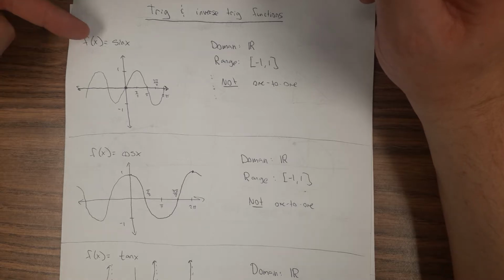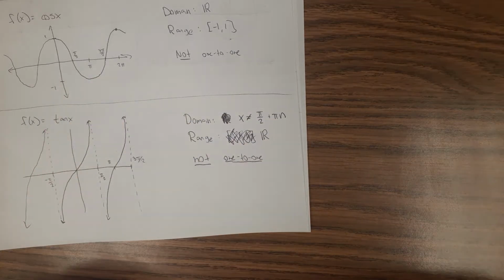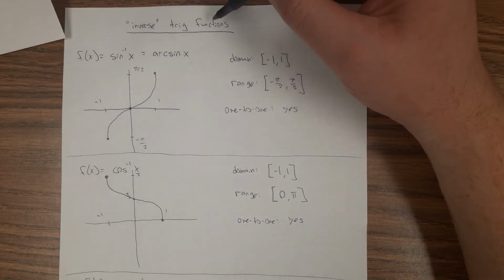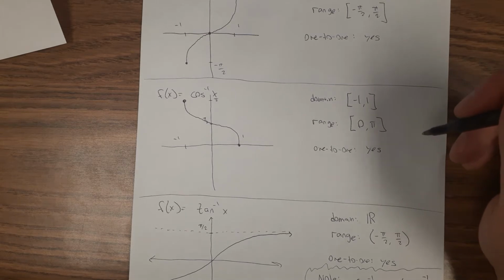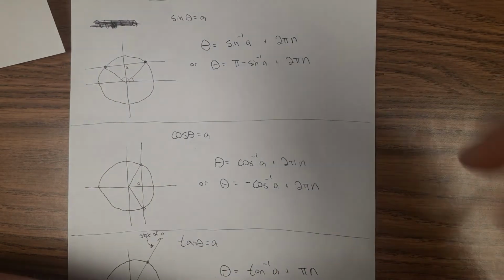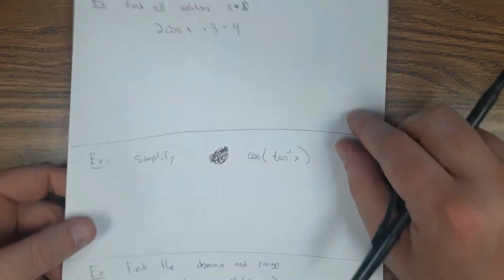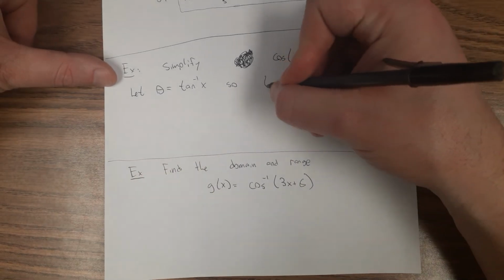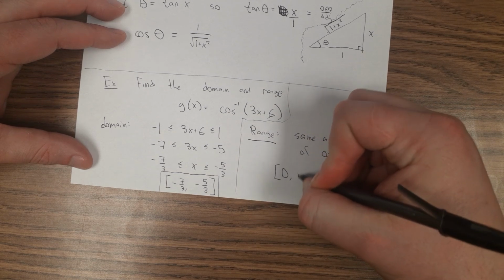trig and inverse